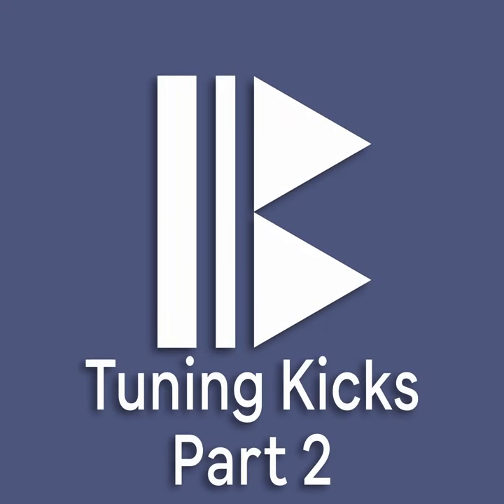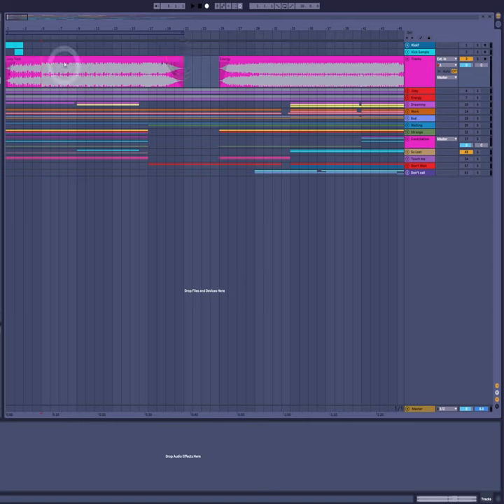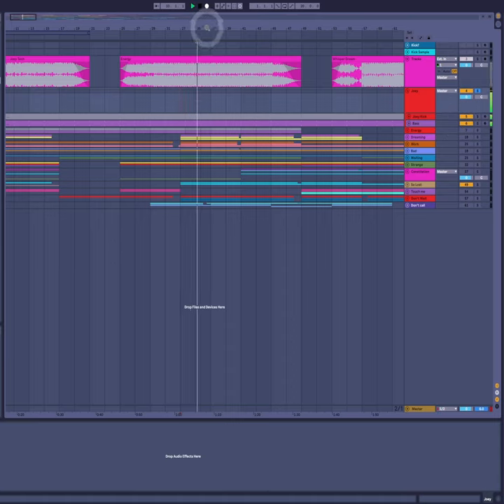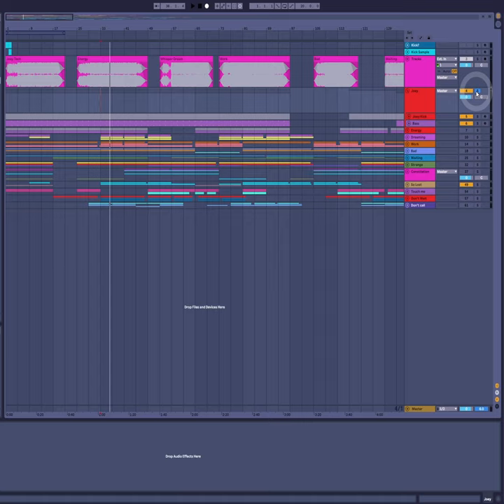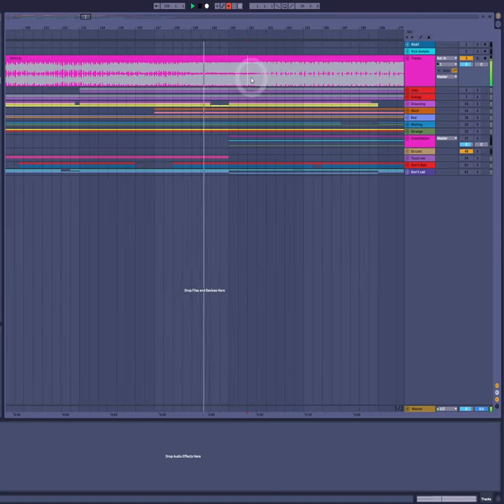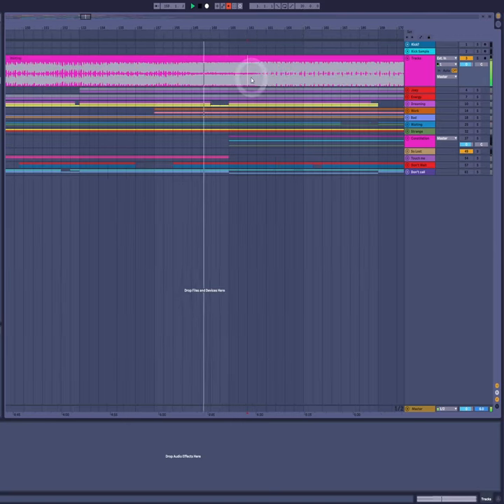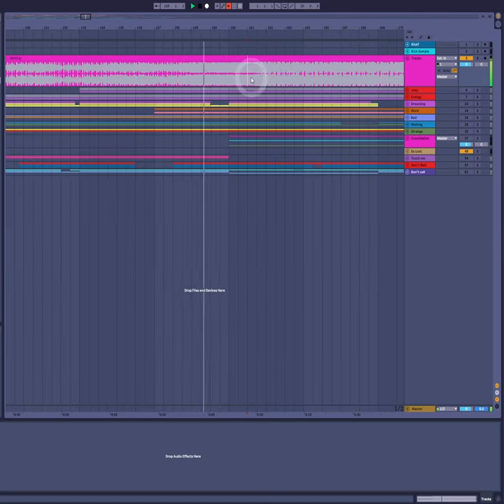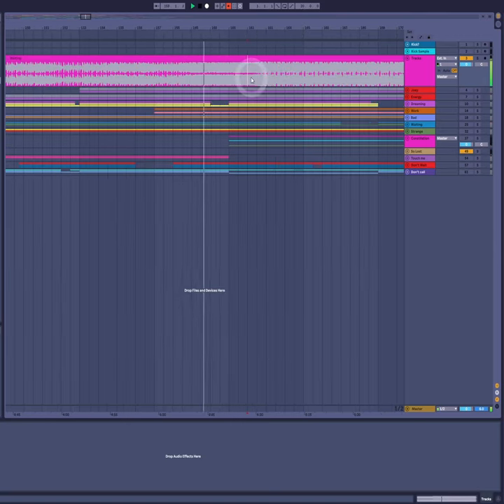Tuning Kicks pt2: 10 Genres Break Down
Tuning Kicks, in Genres Techno,  Bass House Tech House, Deep House, Garage, Rave, Breaks.
In the styles of Joey Beltram, Fisher, Fetish, Camel Phat, Denis Ferrer, Chicane,  Regard,  Future Flex.

Not all Tracks out yet! some sneaky previews of my upcoming releases in there.